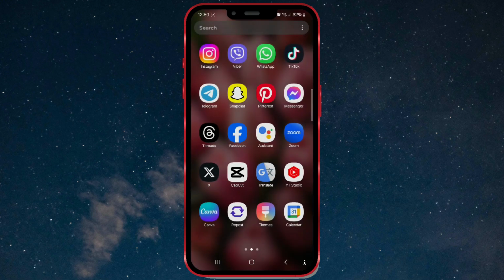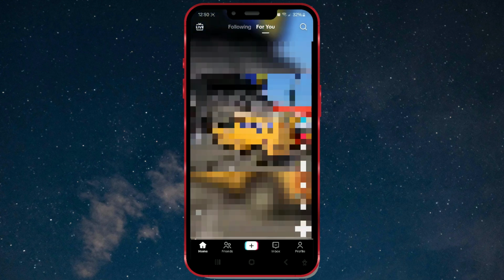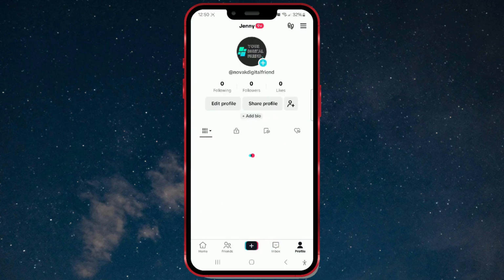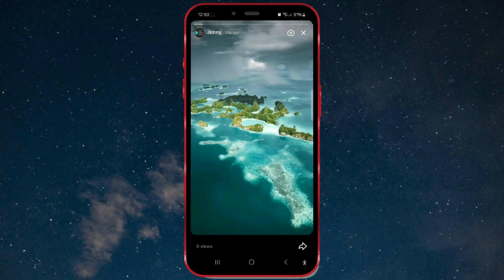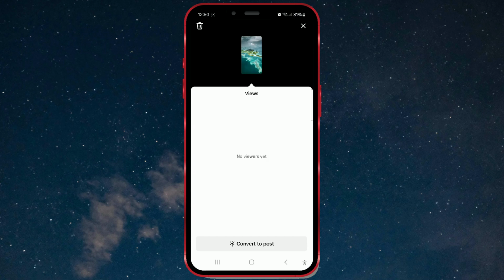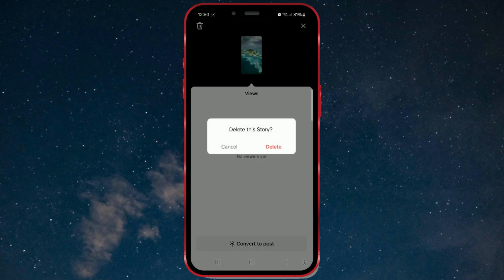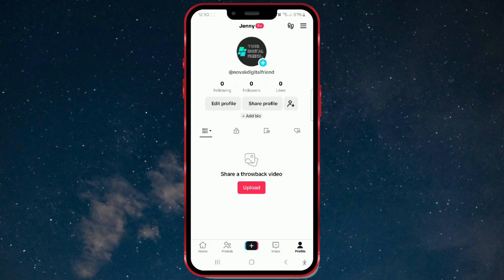How to Delete a TikTok Story | Latest Update 2024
In today’s tutorial, we’ll show you how to delete a TikTok story using the latest update of the app in 2024. As TikTok frequently updates its interface, we've made sure to keep you up to date. If you have an older version, check the video description for previous tutorials. Let's get started!